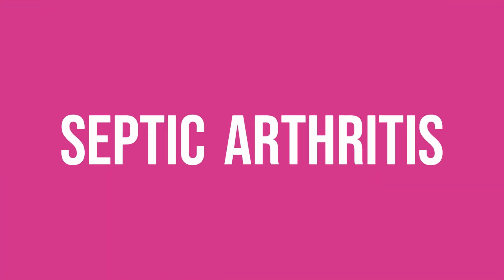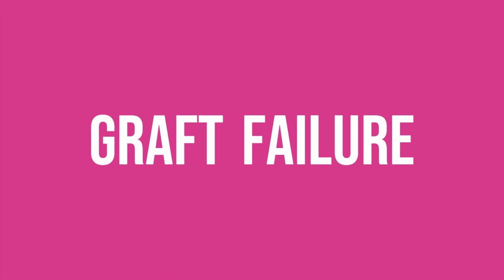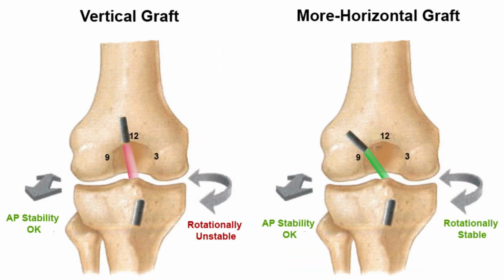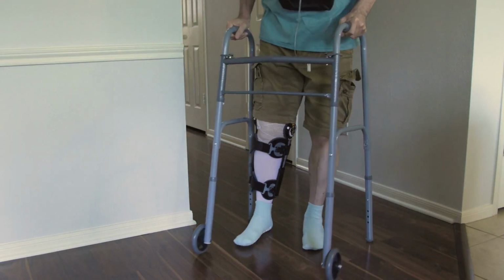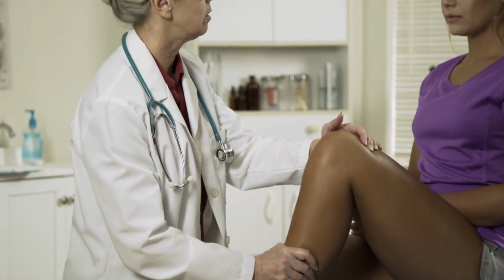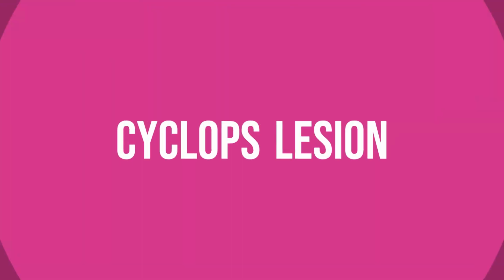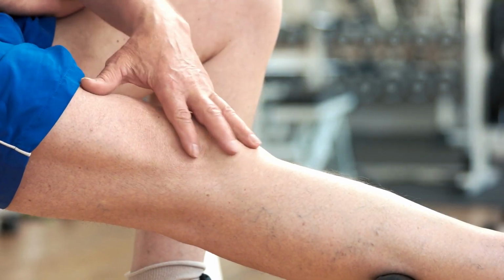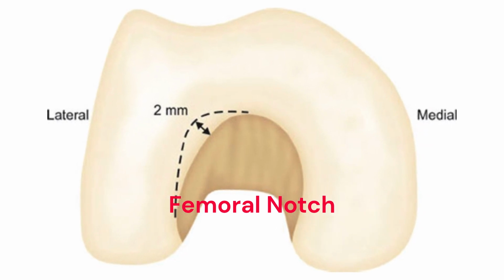Top 4 ACL Surgery Complications- What Went Wrong!?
In this video, we investigate the the most common reasons ACL surgeries fail! In this video, we're diving deep into the topic of ACL surgeries and exploring the most common reasons they fail. Whether you've undergone ACL surgery yourself or you're considering it in the future, understanding these potential pitfalls is crucial for informed decision-making and successful recovery. Join us as we uncover the factors that contribute to ACL surgery failure and provide insights to help you navigate your recovery journey with confidence.